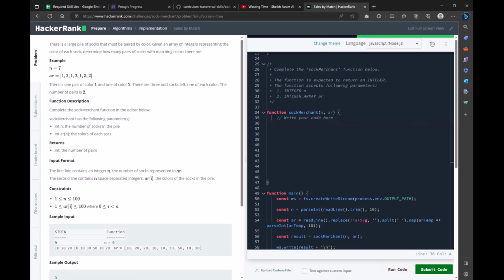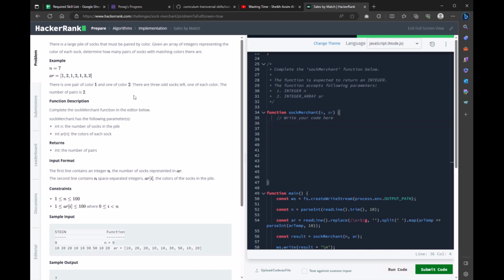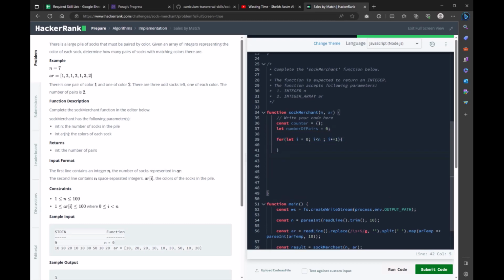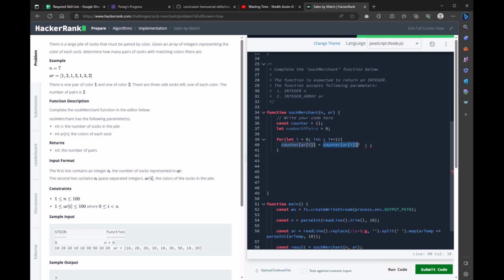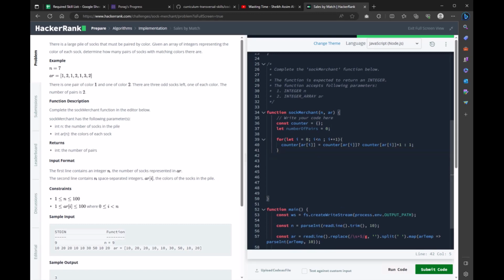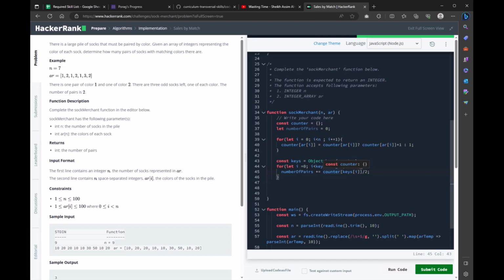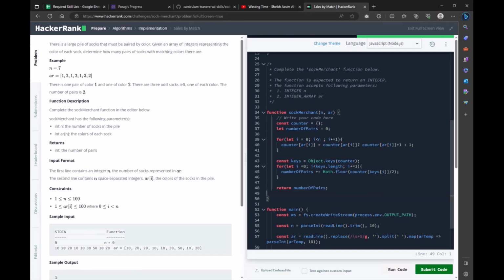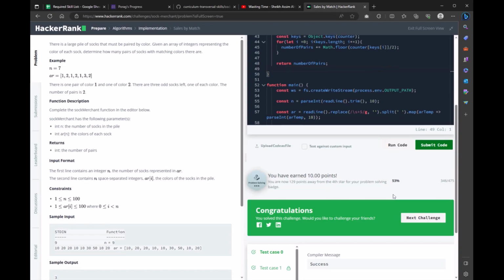HackerRank Problem Solving in JavaScript Sales by Match Counting Pairs of Socks 👣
In this video, I will be solving a problem called "Sales by Match" in JavaScript from HackerRank. The problem involves counting the number of pairs of socks in a large pile, where each sock color is represented by an integer in a given array.

Let's solve the problem step-by-step using a counter object, Object.keys method, and 2 for loops to count the number of pairs from an array of integers where each element represents a color. Let's dive in!!!